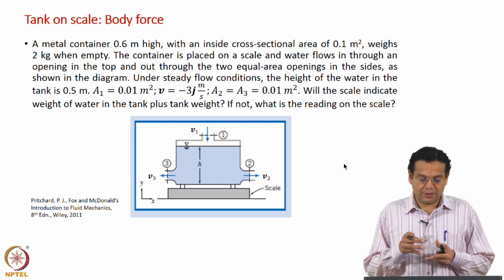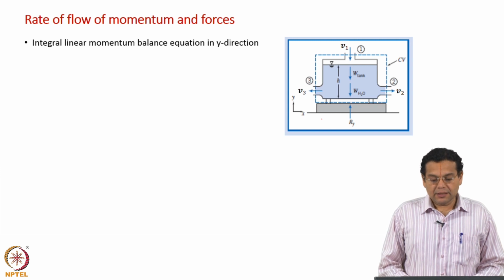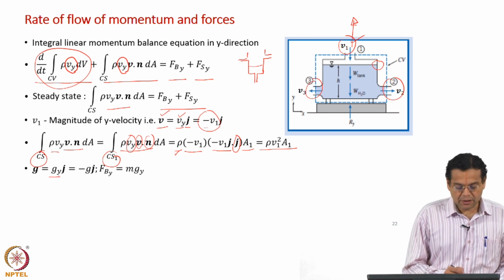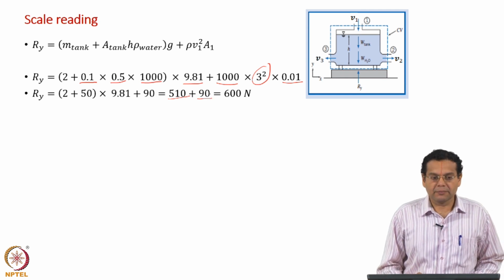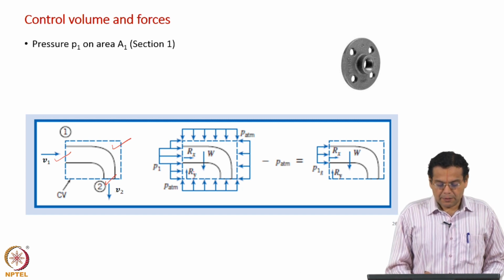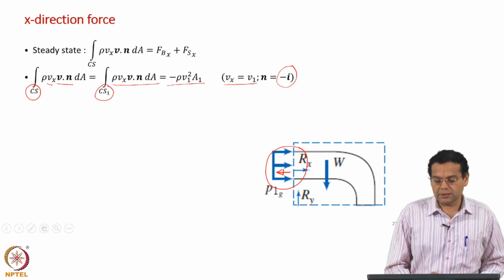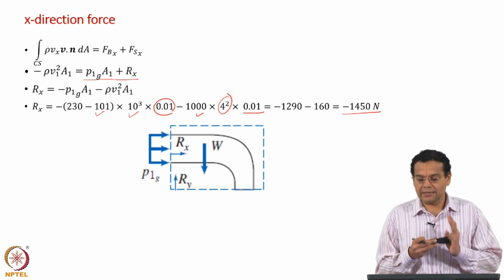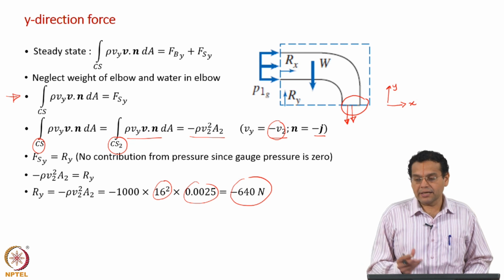#32 Integral Linear Momentum Balance | Examples Part 2 | Continuum Mechanics &Transport Phenomena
Time to put our knowledge into practice! This video presents a step-by-step solution to a problem involving the integral linear momentum balance equation. We'll calculate the force exerted by a fluid jet on a plate, solidifying our understanding of this key concept.